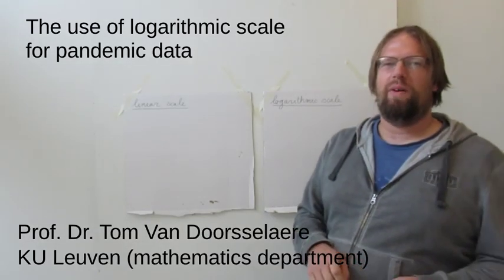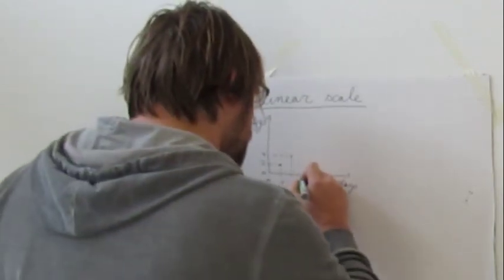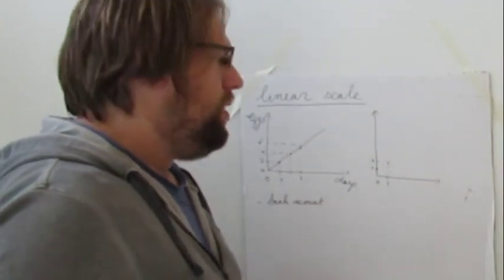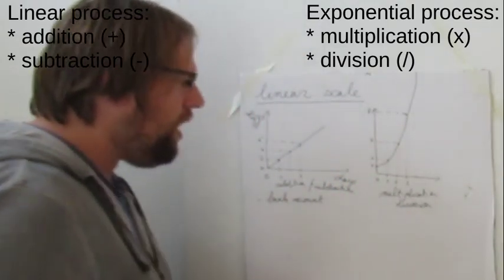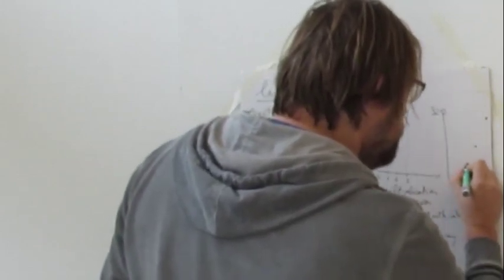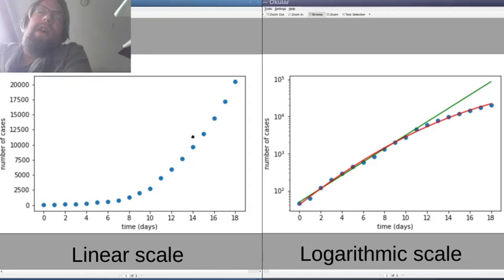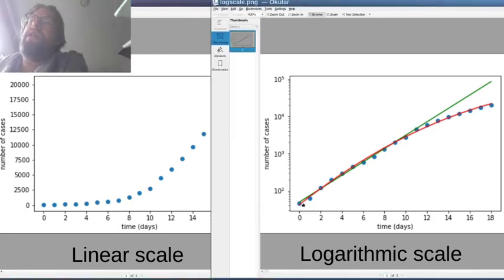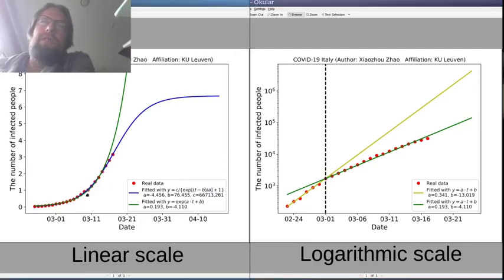The use of logarithmic scale for pandemic data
The video discusses linear and exponential processes and shows that logarithmic plotting is more useful for detecting changes in the infection rate of pandemics. It is shown with examples that logarithmic plotting clearly allows to detect the effect of the Italian lockdown on the infection rate.